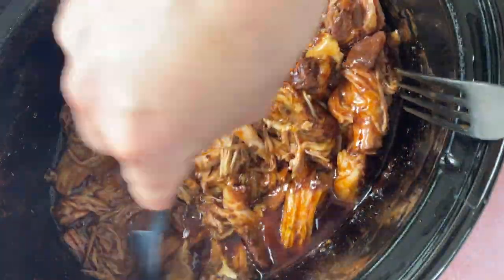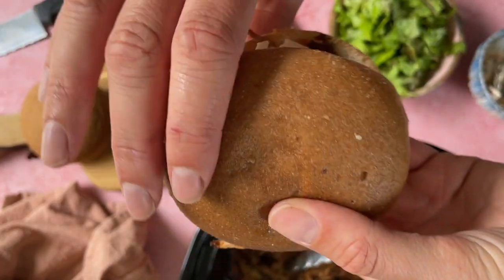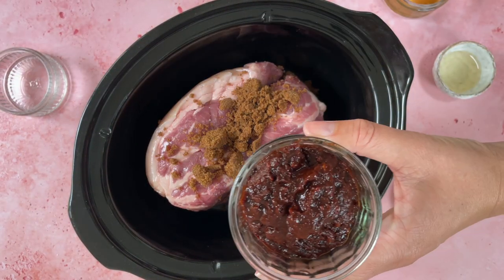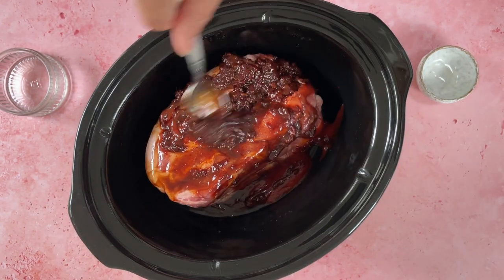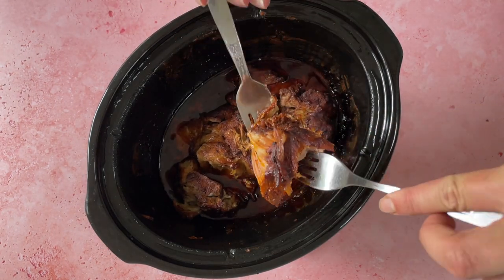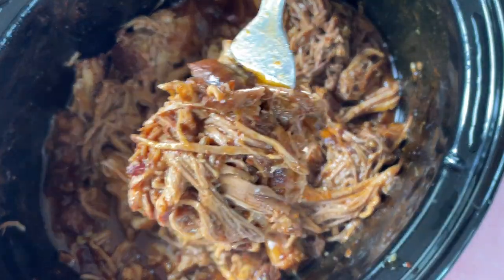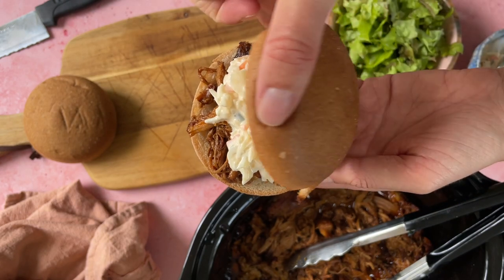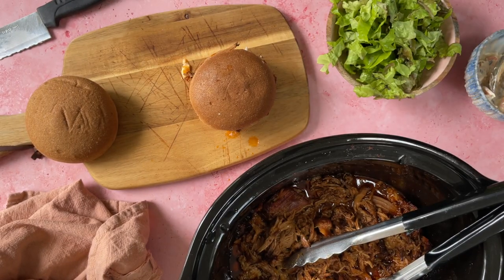Slow Cooker Pulled Pork Recipe (Gluten Free)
I love gluten free pulled pork but making it in the slow cooker is a much easier and more affordable way to do it. Slow cooker pulled pork is so tasty, especially with the addition of chipotle for extra flavour!

INGREDIENTS

1.3kg pork shoulder
75g chipotle paste
2 tbsp honey
2 tbsp dark brown sugar
2 tbsp tomato ketchup
1 tbsp apple cider vinegar

New vlogs uploaded every Saturday at 8am - when I remember!! x